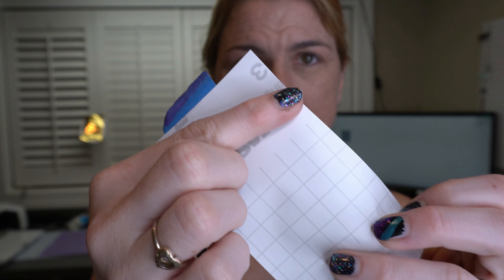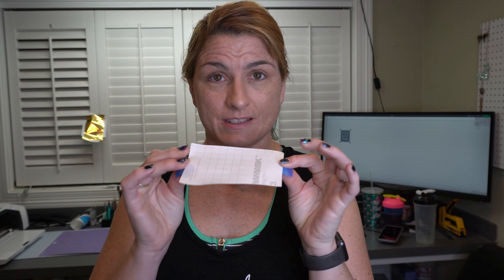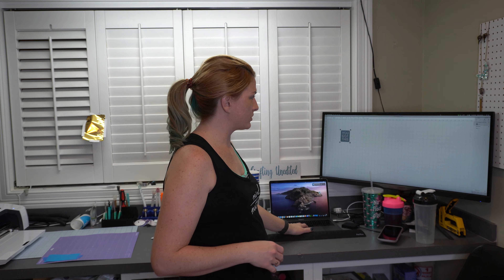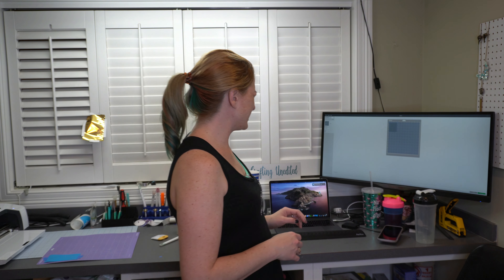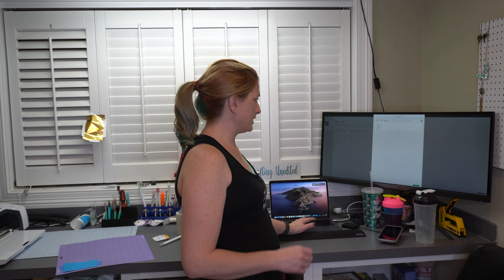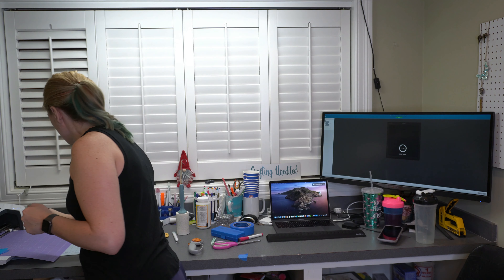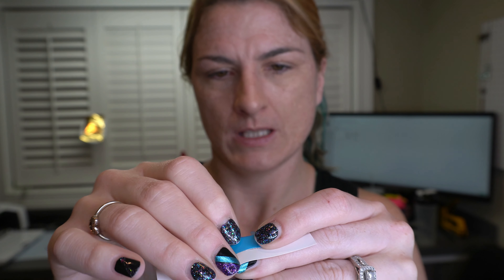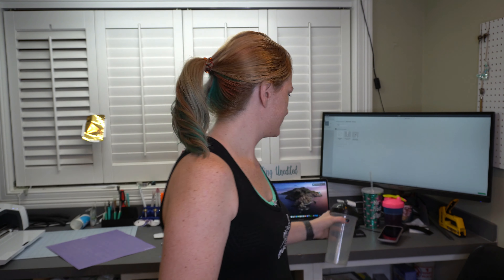How to Use Stencil Vinyl with Cricut Maker- Or Any Cricut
Let's talk about stencil vinyl and how to use it with the Cricut Maker, or any Cricut machine. Stencil vinyl is used for many things, but mostly as an outline for another material to be used such as paint or stain. Cutting it with the Cricut Maker is actually a bit trickier than you would think, lets discuss that.

You can find the Oracal Oramask Stencil Vinyl I used in the video here:

Got questions or need help with something specific?

Drop a line here in the Crafting Unedited Discord!